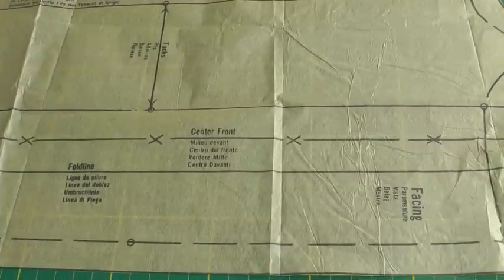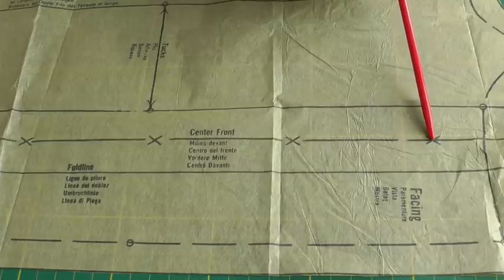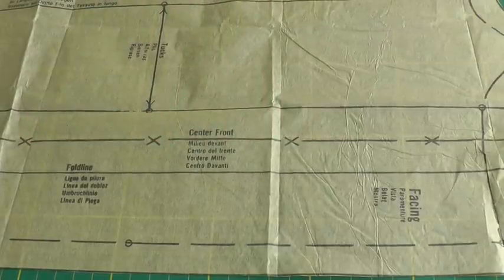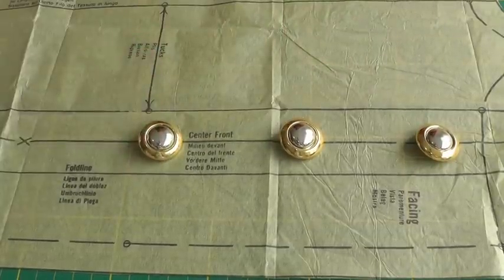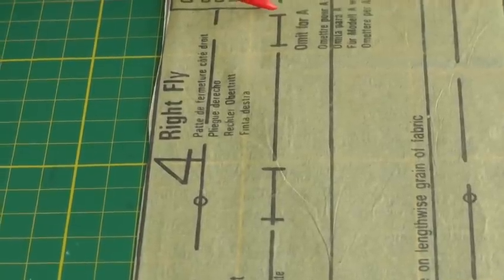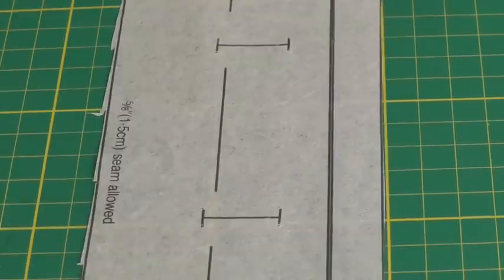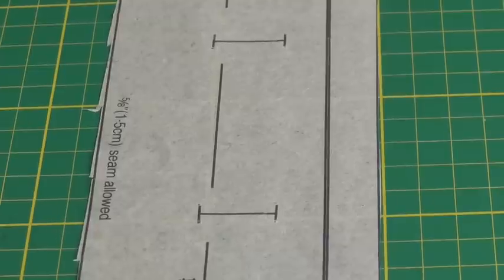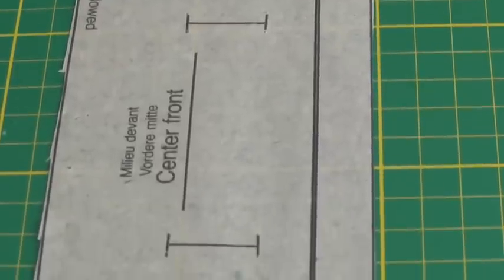Sewing Pattern Symbols: Buttons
Sewing Pattern Symbols: Buttons. In this video tutorial I’ll show you internationally recognised button symbol on a sewing pattern, how to identify placement and what markings you will need to transfer onto fabric pattern pieces.